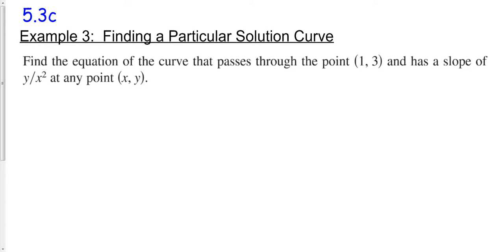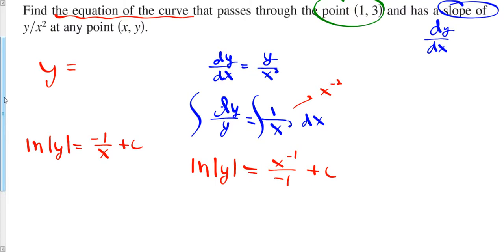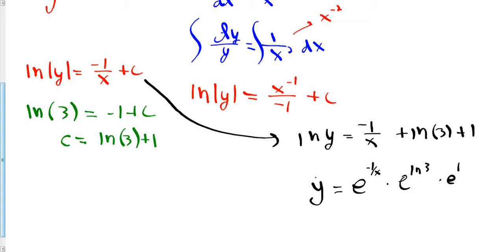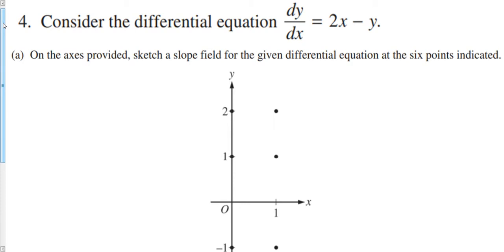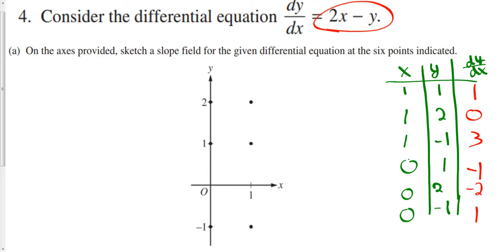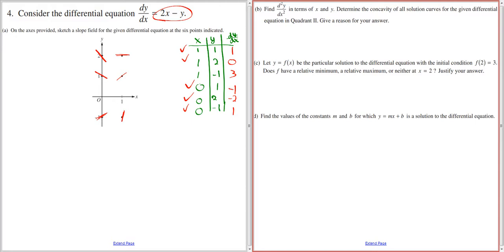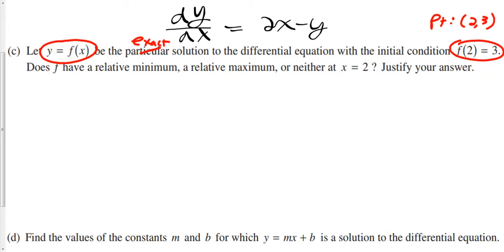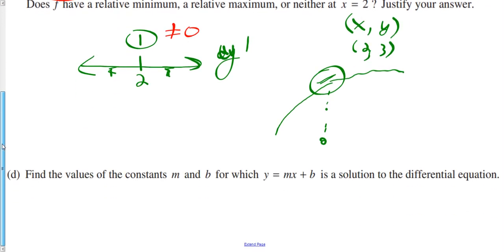AP Calc - 5.3c - Separation of variables